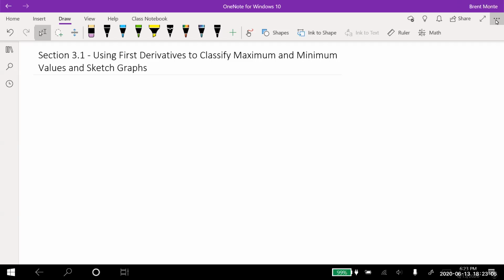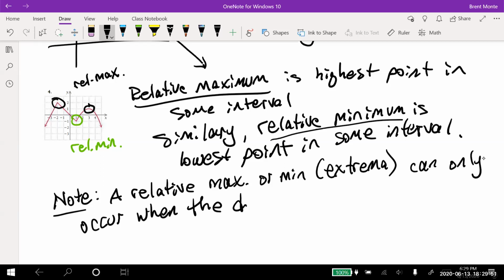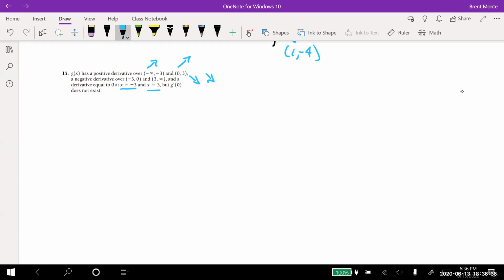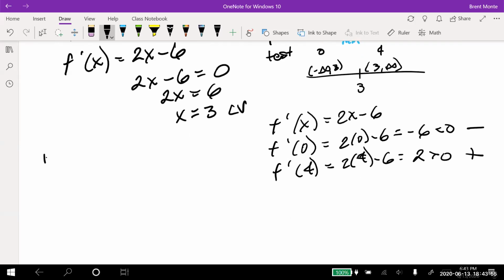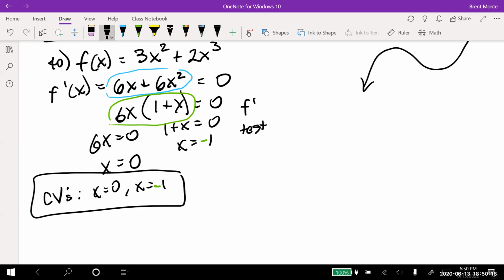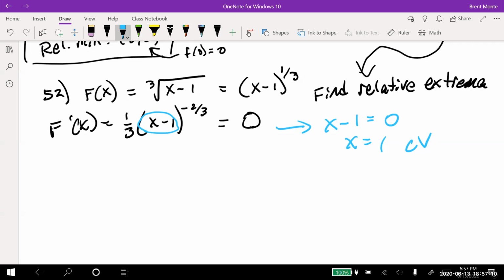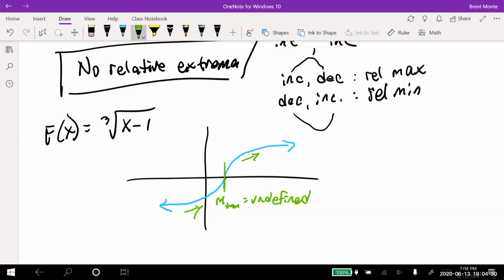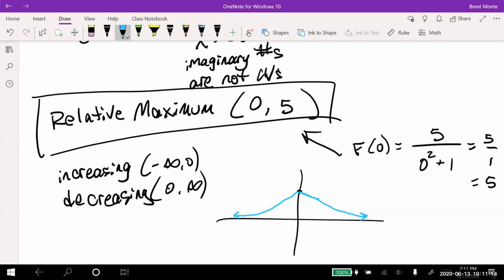Math 11 - Section 3.1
Section 3.1 - Using first Derivatives to the Classify Maximum and Minimum Values and Sketch Graphs

Identifying when functions are increasing and decreasing.  Using the first derivative test to find relative maximums and relative minimums (relative extrema).  Sketching graphs using derivatives.